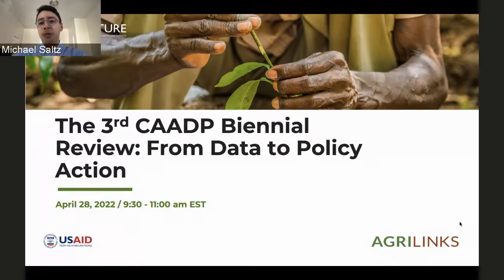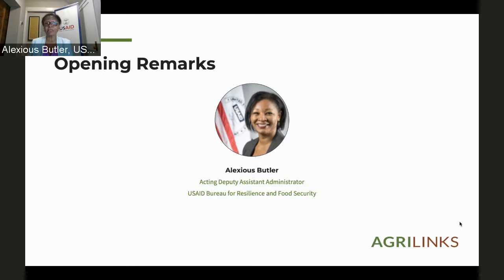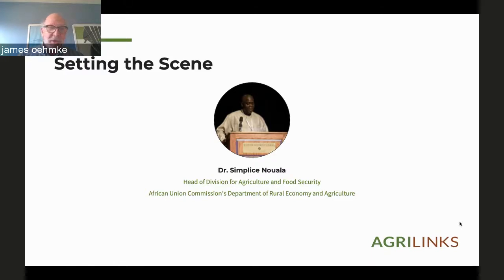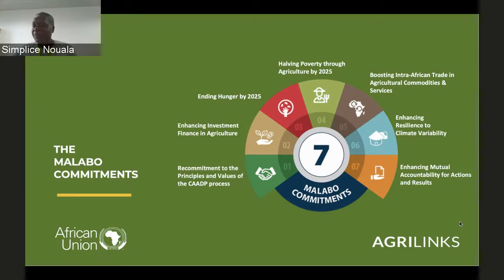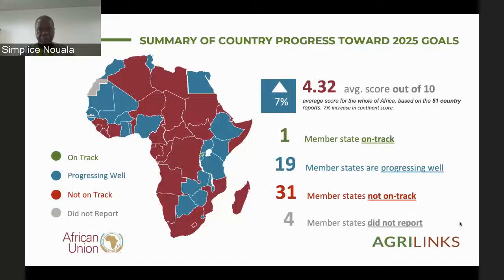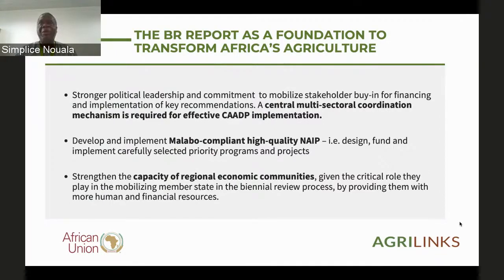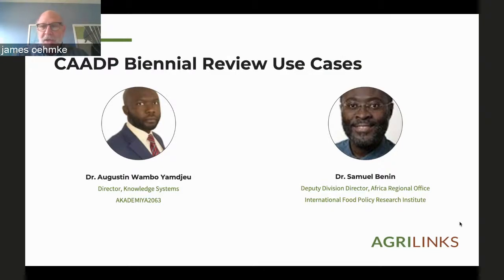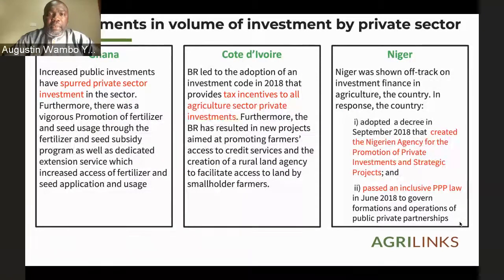The 3rd CAADP Biennial Review: From Data to Policy Implementation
As part of Agrilinks’ Policy Month, the African Union, USAID, Feed the Future Policy LINK, and AKADEMIYA2063 jointly convened a multi-stakeholder webinar to explore the impact of the Comprehensive Africa Agricultural Development Programme’s Biennial Review (BR) as well as to unpack some of the early policy implications emerging from the 3rd BR report.

Launched last month, the report included self-reported data from 51 of the African Union’s 55 Member States and captures progress across 49 indicators tracking performance on agricultural transformation. The report, titled“Accelerating CAADP Implementation for a Resilient African Food System,” aims to support evidence-based reflection and adaptive implementation of the 2014 Malabo Declaration.

The launch of the 3rd BR report signals the start of a year-long process of enhanced agricultural policy advocacy, dialogue, and engagement at the national, regional, and continental levels. The ensuing policy dialogue will be led by the African Union Commission (AUC), the African Union Development Agency (AUDA-NEPAD), Regional Economic Communities (RECs), AU Member States, Non-State Actors and other CAADP stakeholders. These discussions will cut across a wide range of thematic and sectoral policy issues driving agricultural growth and development – issues that we will begin to explore in this webinar.